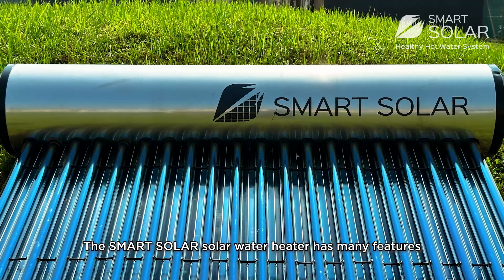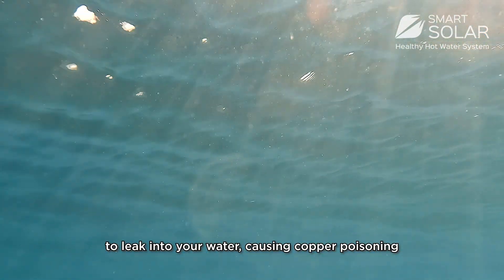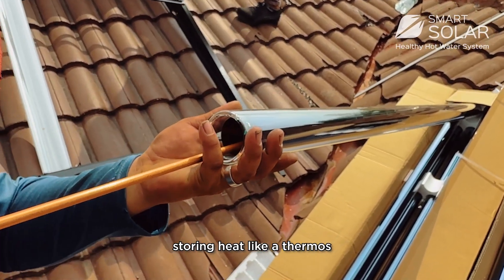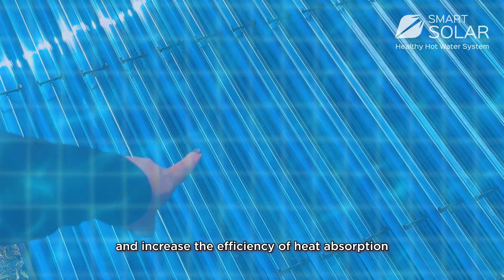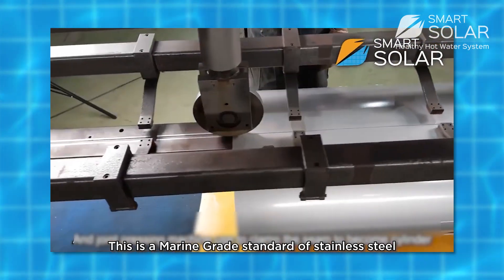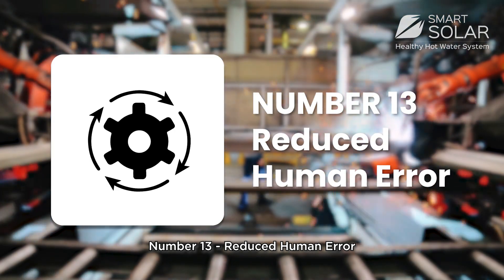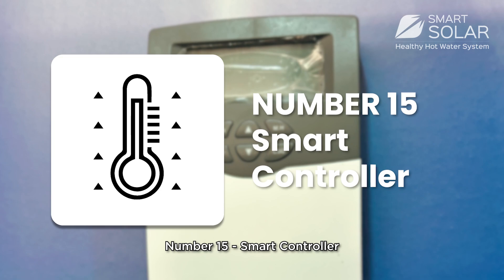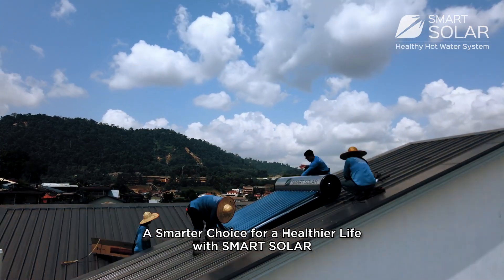Top 16 Features of SMART SOLAR Evacuated Tube Solar Water Heater - Best Solar Heater Malaysia 2024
Best Solar Heater Malaysia
Looking to learn more about the SMART SOLAR solar water heater? This video will show you the 16 MAJOR Features that makes SMART SOLAR the BEST Solar Water Heater to buy in Malaysia today!

Definitely 𝗦𝗼𝗹𝗮𝗿 𝗪𝗮𝘁𝗲𝗿 𝗛𝗲𝗮𝘁𝗲𝗿 is the best option and
The demand getting higher in recent years.
Besides that 𝗠𝗢𝗡𝗘𝗬 𝗦𝗔𝗩𝗜𝗡𝗚, it also has a lot of advantages,
✅ Safety👍 𝗡𝗢𝗧 using electricity while showering and 𝗡𝗢 𝘀𝗵𝗼𝗿𝘁 𝗰𝗶𝗿𝗰𝘂𝗶𝘁 problem
✅ Hot water preservation, You can use hot water anytime without turning on the electricity
✅ Up to 𝟭𝟬 𝘆𝗲𝗮𝗿𝘀 𝘄𝗮𝗿𝗿𝗮𝗻𝘁𝘆😱
✅ Low maintenance
✅ Environmentally friendly, Save our planet 🌍
✅ Single unit to supply hot water for the whole house
✅ Not only for showering, you still can use it for the kitchen area
to upgrade your house and improve the property value ‼

*All the Hot Water Heater Solar shop & Interior Design are Most Welcome !!!

0:00 Introduction
0:14 Closed Loop System
0:28 Clean Water
0:54 No Copper Toxicity
1:04 Evacuated Vacuum Tubes
1:35 Durable
1:56 Heat Pipe
2:11 CPC Fin
2:27 Pressurized Water Tank
2:42 Active Tank Pressurization
2:57 316L Stainless Steel
3:10 High Density Polyurethane Foam
3:29 Pressure Temperature Valve
3:47 Reduced Human Error
4:02 Strong Bracket
4:34 Smart Controller
4:56 Temperature Control
5:09 Conclusion